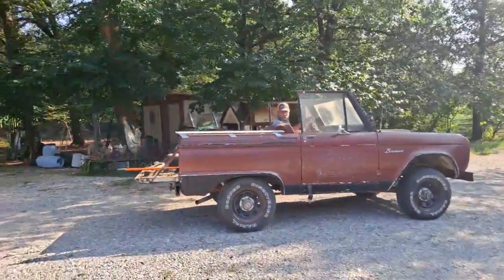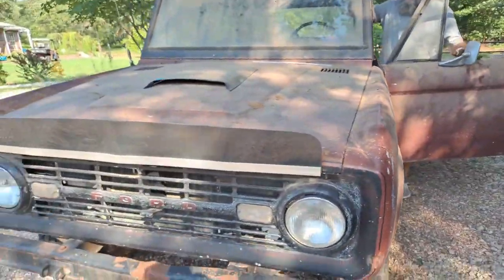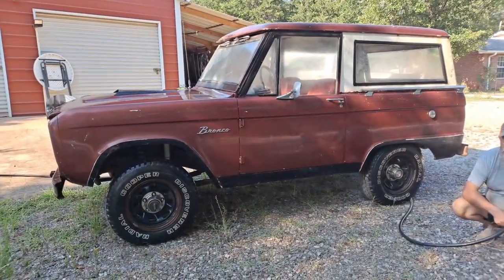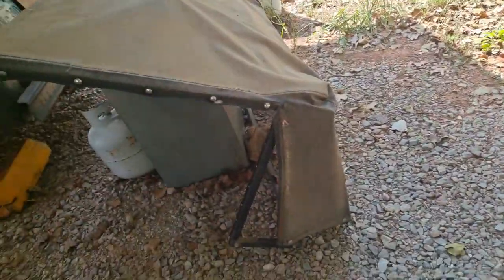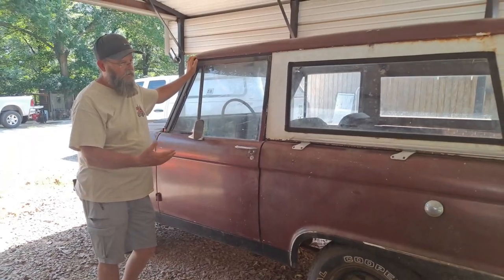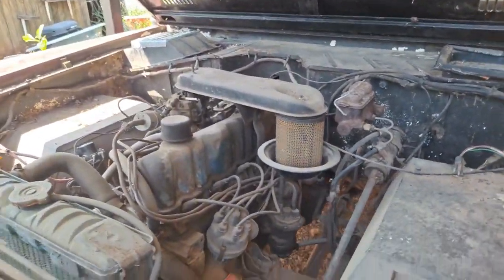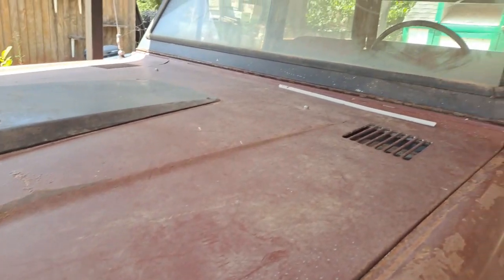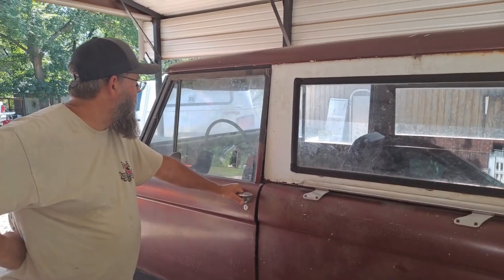67 Bronco Project / Restoration and Repairs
1967 Ford Bronco still runs.  Soft top removed and hard top replaced. Restoration and repairs to begin soon.